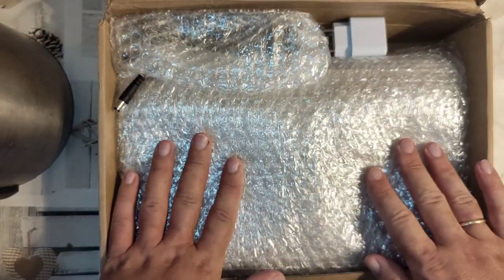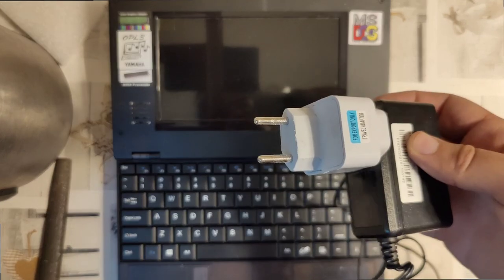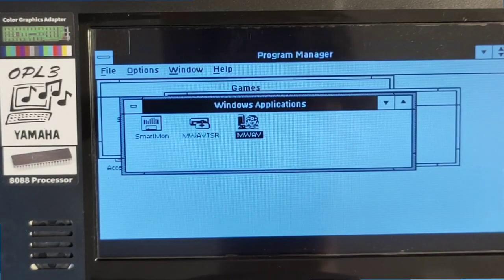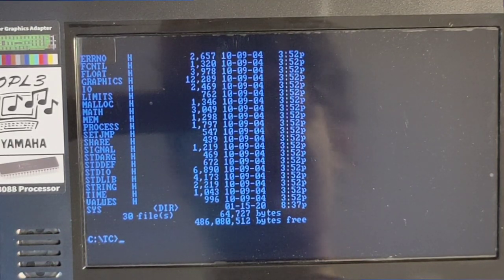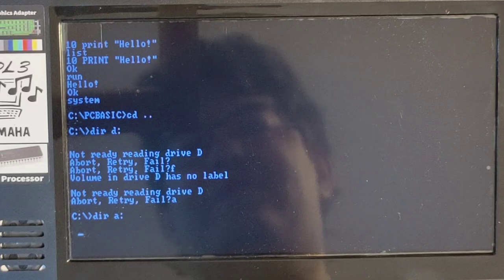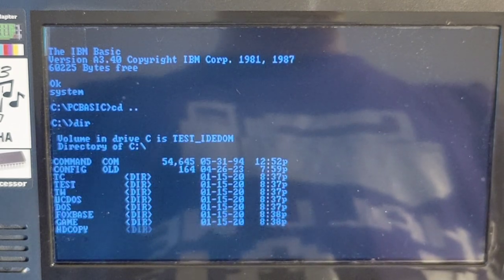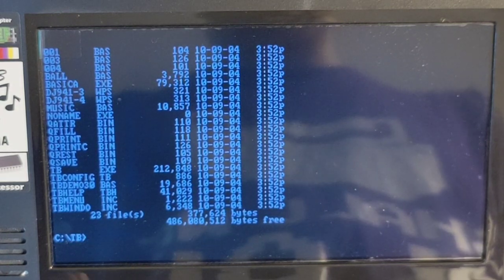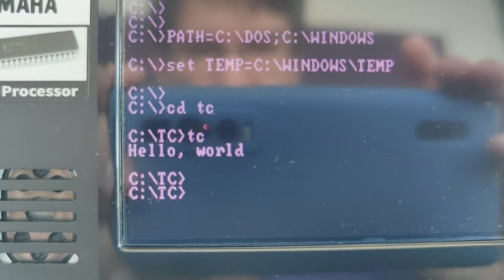The "Book 8088" running MS-DOS 6.22, the rasp & I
Unboxing & initial review of a Book8088 computer, a modern-day laptop with a NEC V20 processor and 640K RAM, running DOS and Windows 3.0 in real mode. Christianed "Ankh-sun-Amun", as in "The Mummy", we try to imbue her with life in various ways in coming videos...